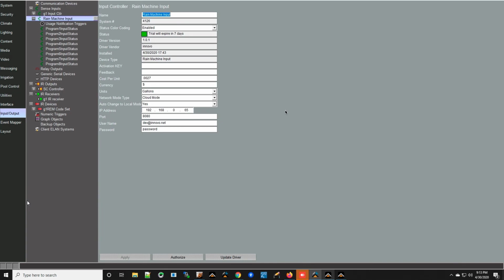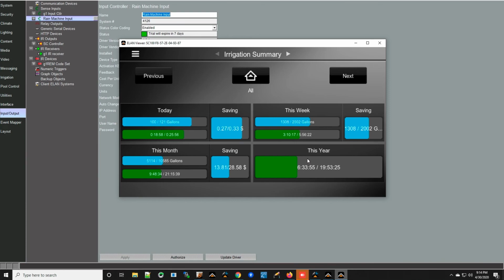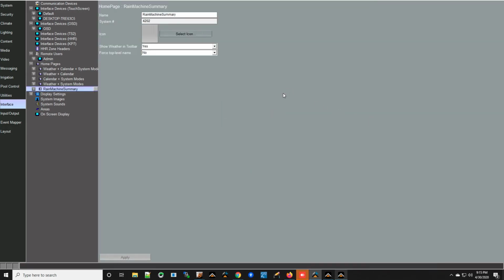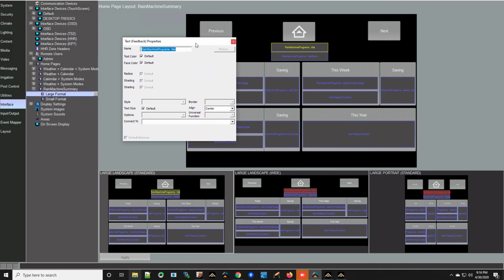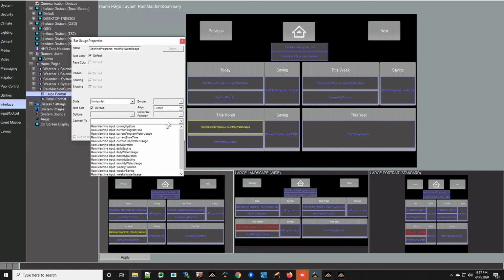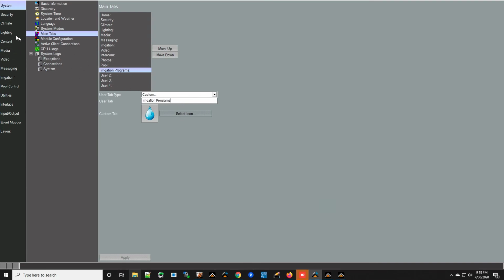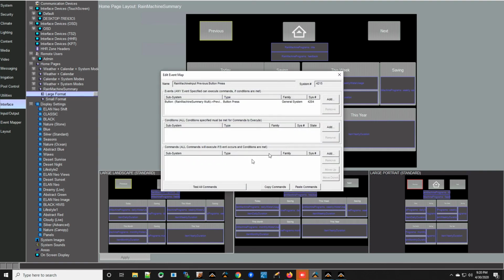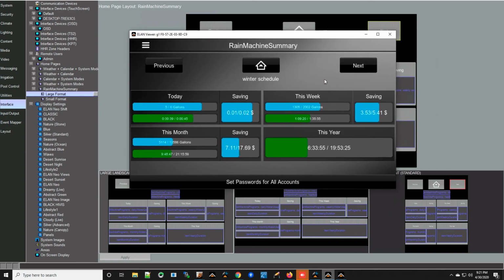RainMachine Elan Setup Part3 Connecting Display Elements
How to setup RainMachine on Elan using the configurator Part 3, Connecting Display Elements